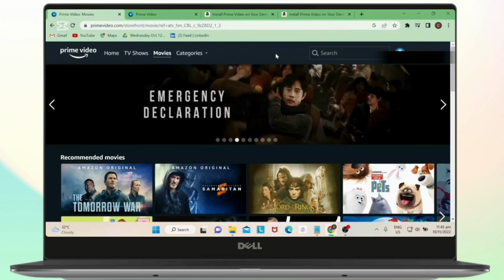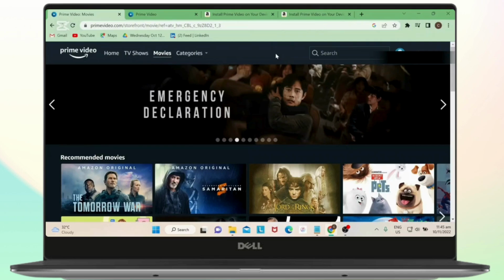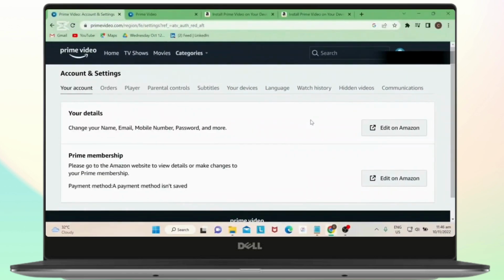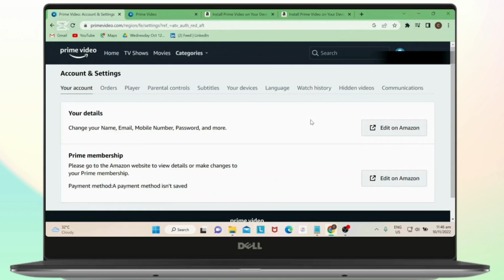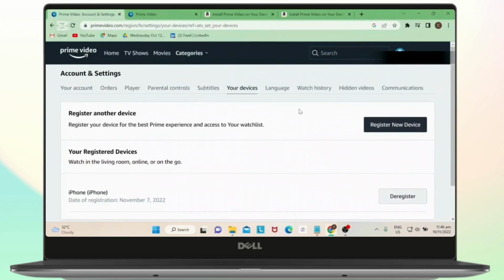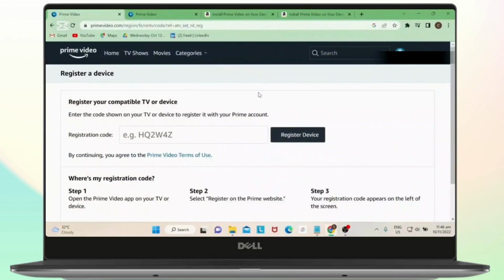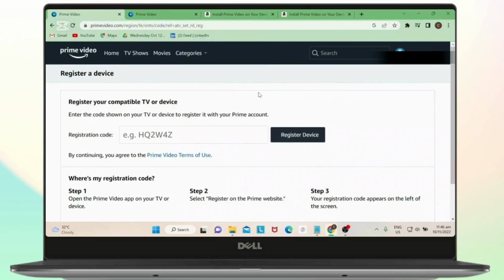How to Add Device in Amazon Prime Video Account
How to Add Device in Amazon Prime Video Account (2025)!
Want to watch Amazon Prime Video on a new device? This video will guide you through the steps to add a device to your Amazon Prime Video account quickly and easily. Whether you're asking, "How do I add a device to my Prime Video account?" or need help linking your device, this tutorial has you covered. Learn how to register your device and start streaming today! Watch now to add a device to Amazon Prime Video.

Timestamps:
00:00 How to Add Device in Amazon Prime Video Account
00:10 Step-by-Step Guide to Linking a Device
00:20 Troubleshooting Device Registration Issues